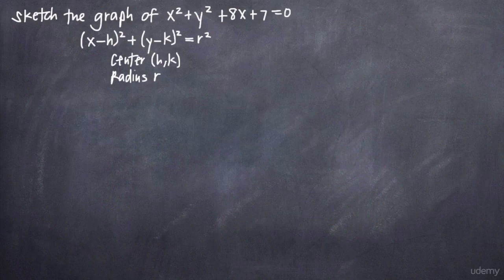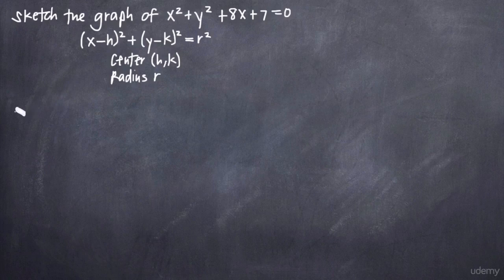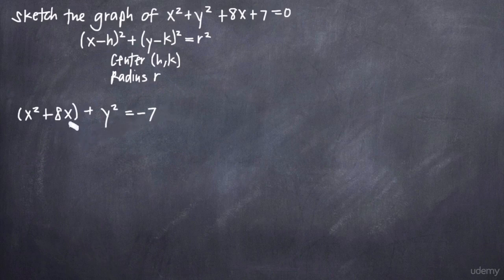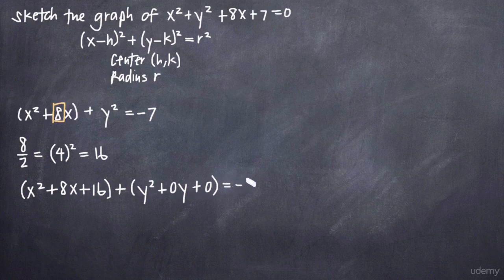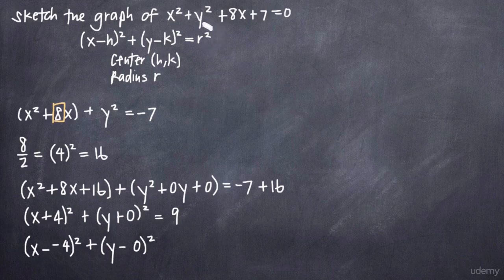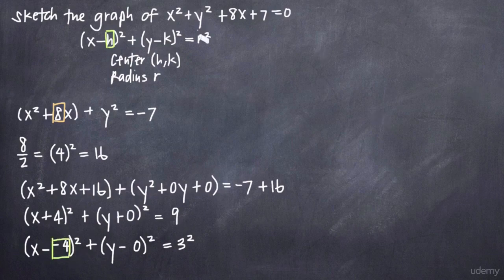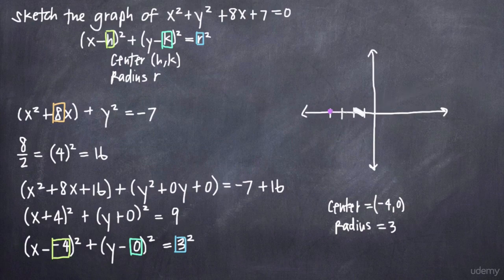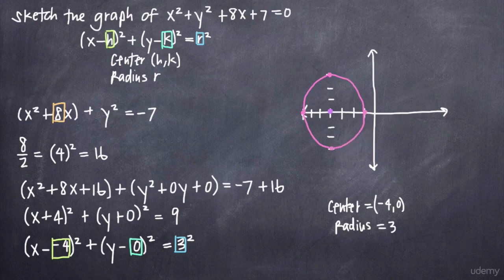10 Graphing circles